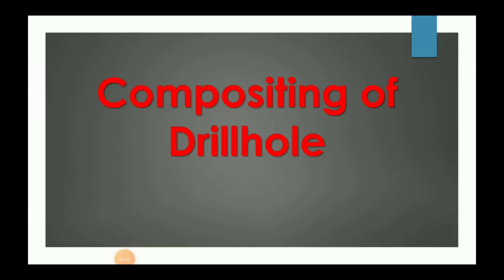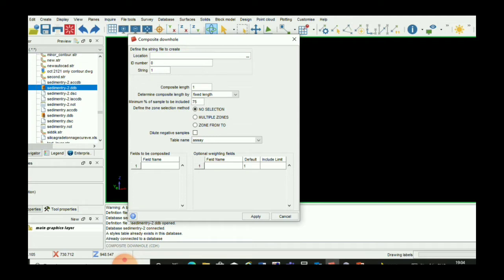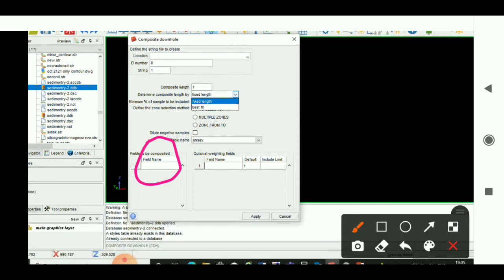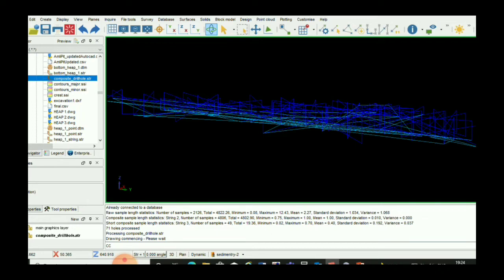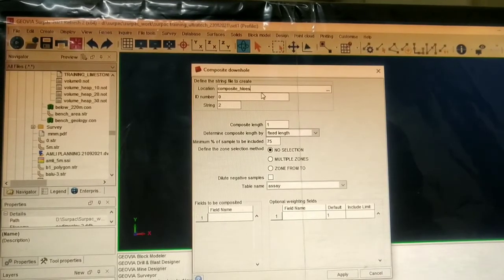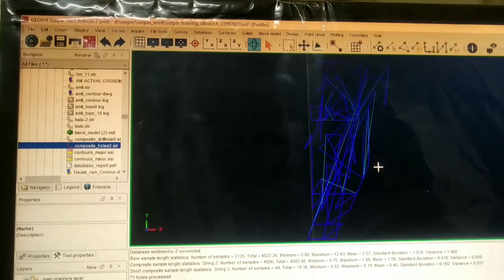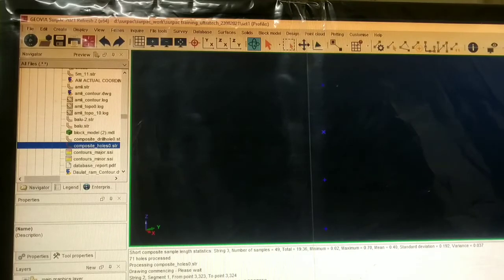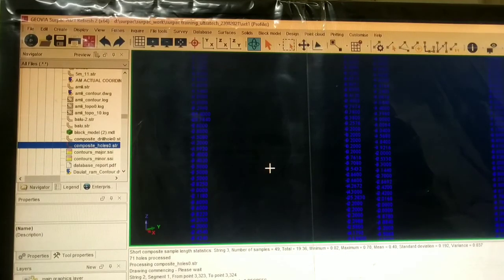Surpac|| Chapter-IV || Compositing of Drillhole.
surpac #||Compositing_of_Drillhole